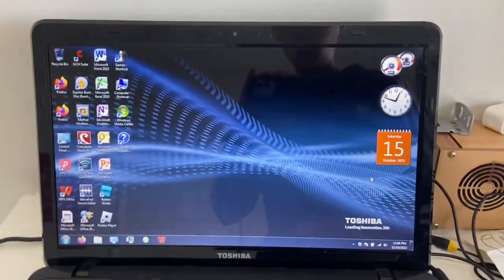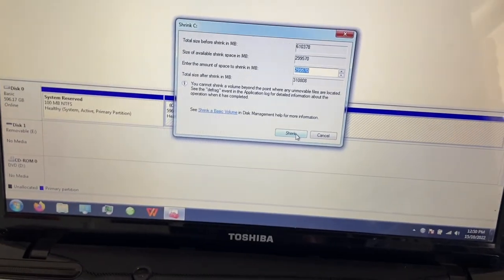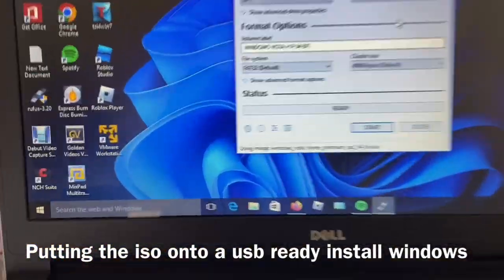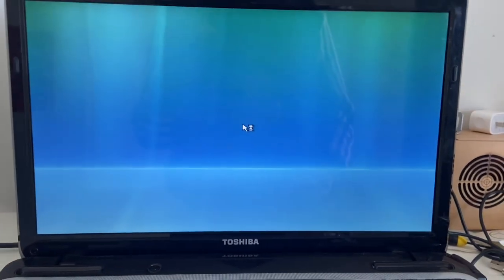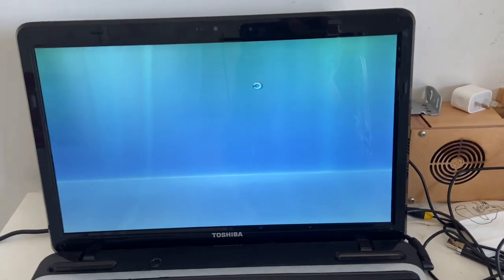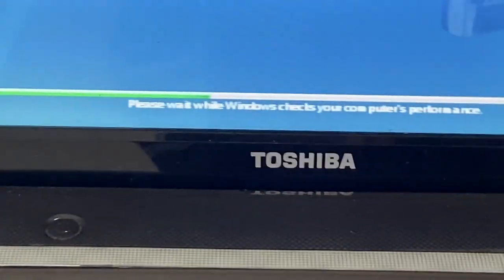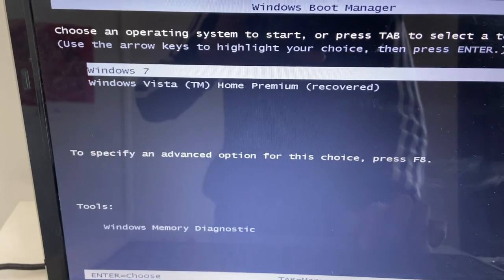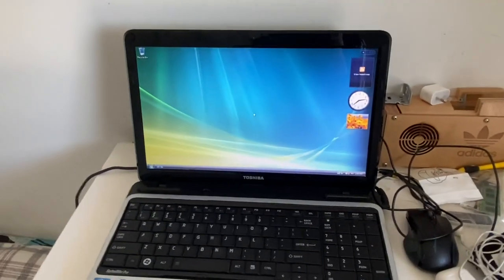How to dual boot any laptop/computer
As we saw in the video, I dial booted my Toshiba satellite pro l750 with 2 operating systems (windows vista and 7). This video is showing how I do it. I hope this video helps on how to do dual booting. Like and sub. Links for the tools I used are below ⬇️